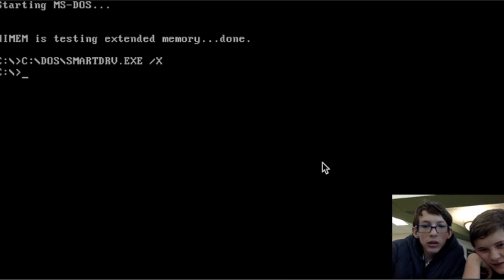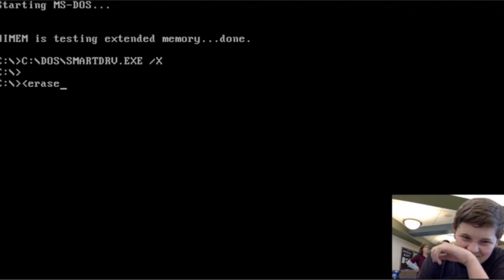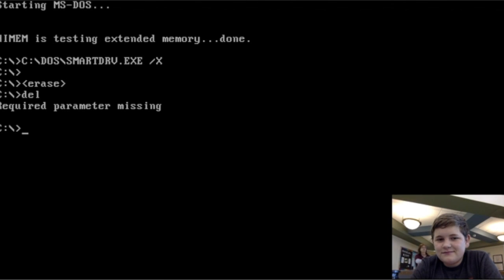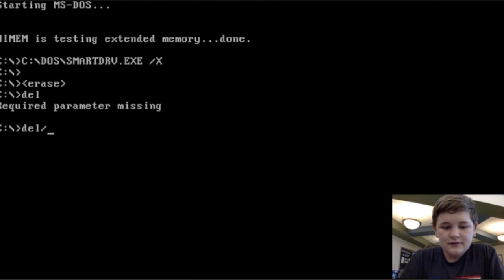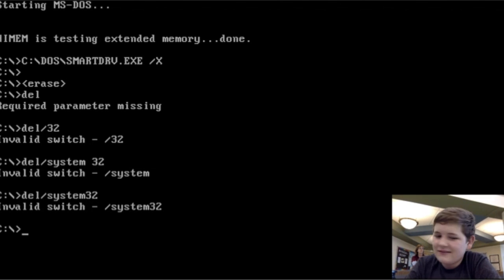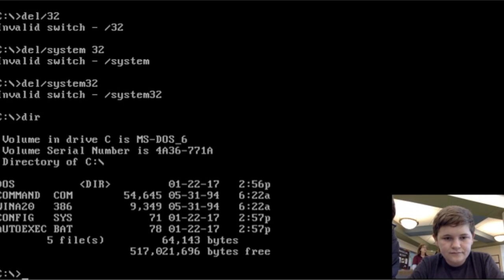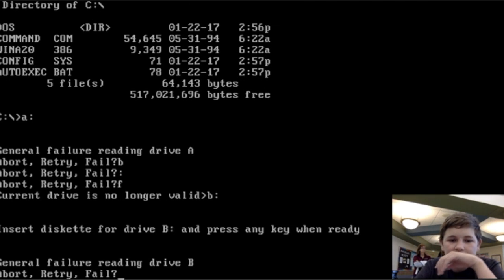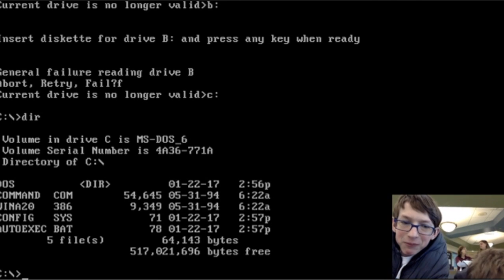Jackson tries MS-DOS 6.22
He can't spell XD